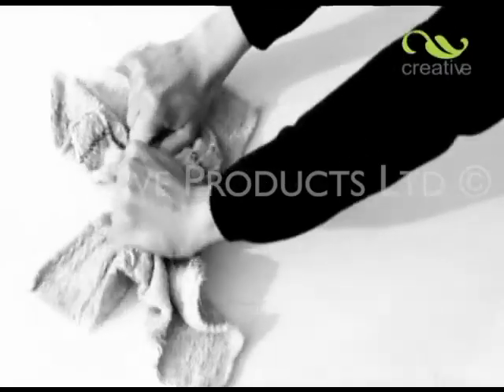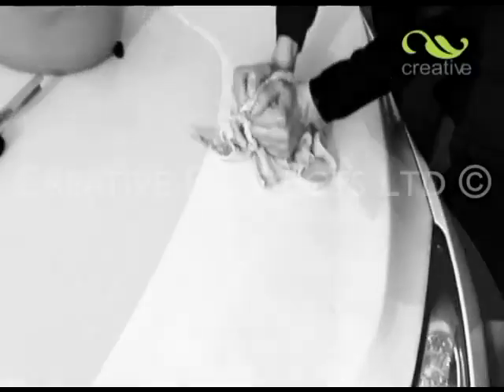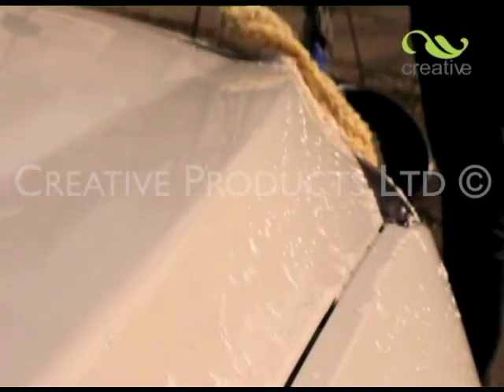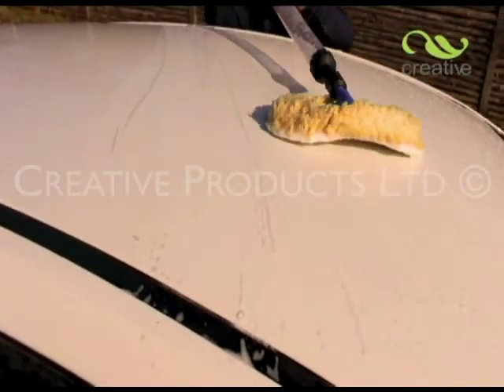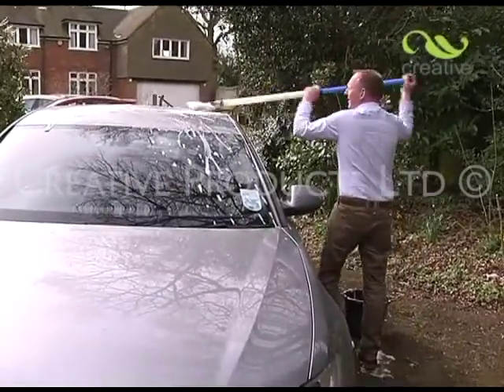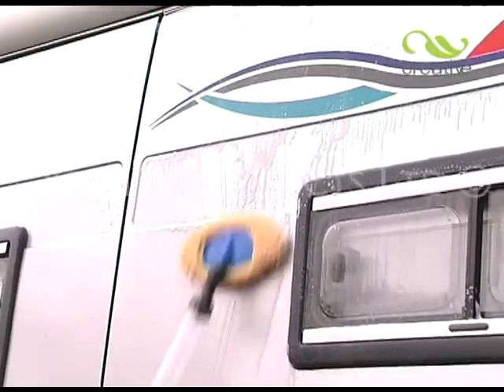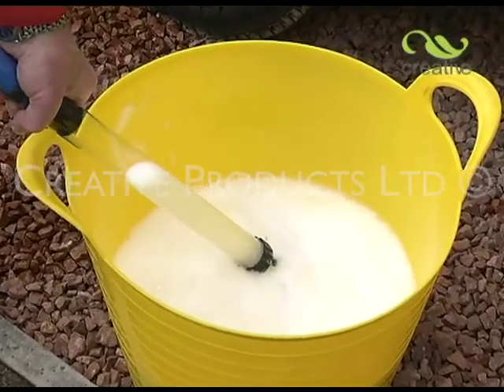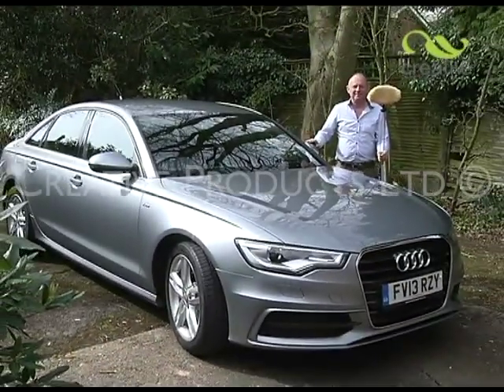Auto Wash Stick Yes Please!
Take the hard work out of cleaning your car, caravan and motorhome. This clever device draws soapy water into the lightweight handle. As you clean, soapy water is delivered through the cleaning head right where you need it. The faux lamb’s wool cleaning head can be removed for cleaning. A spare faux lamb’s wool cloths sold separately.